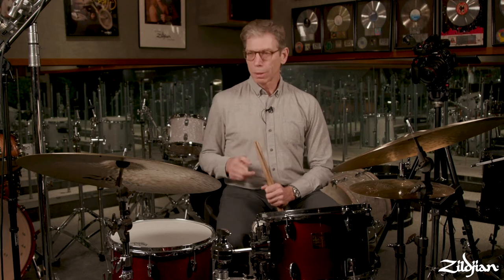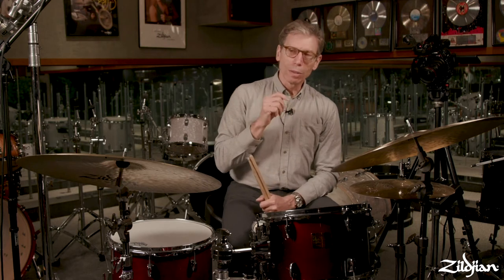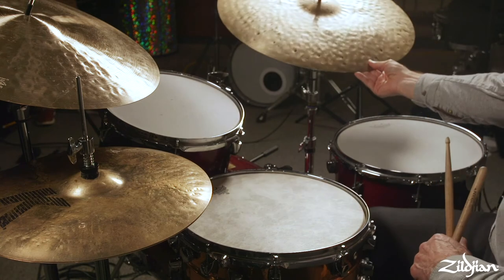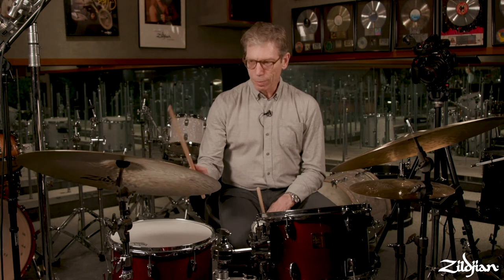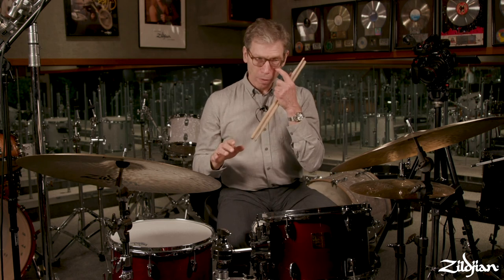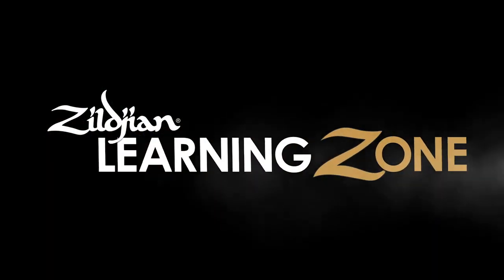John Riley: The Art of Bop Drumming 09: Selecting Cymbals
In this lesson series, Zildjian artist John Riley provides a deep dive into many of the topics in his best selling book, "The Art of Bop Drumming". In this video, John Riley demonstrates his cymbal setup and talks about the importance of selecting cymbals that are appropriate for jazz.

From discussions on creating the appropriate sounds to musical phrasing and song structure, this series will cover a wide range of topics that is sure to enlighten any student or teacher who is interested in improving his or her jazz playing.

In this particular lesson John demonstrates the swing playing style of the early swing era and how it evolved in the bebop era.

For more lessons on The Art of Bop Drumming from John Riley,